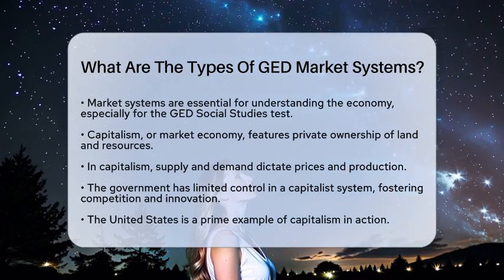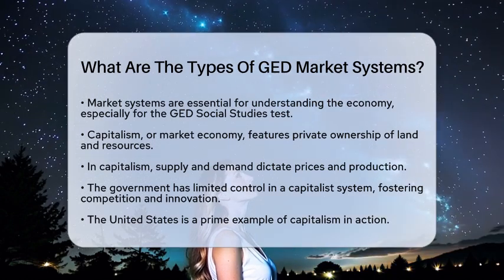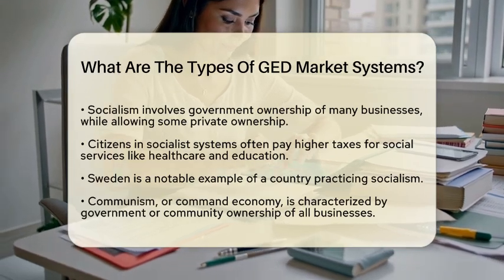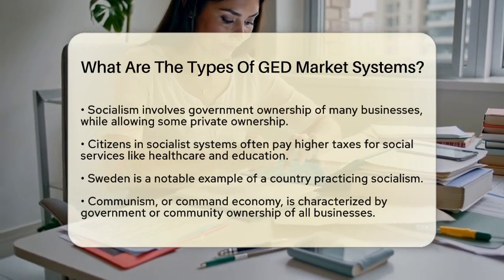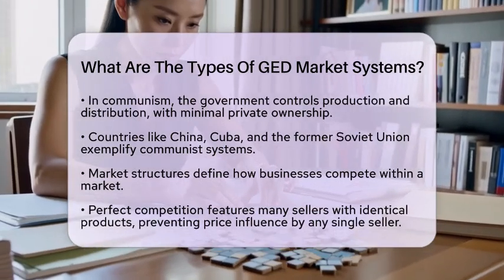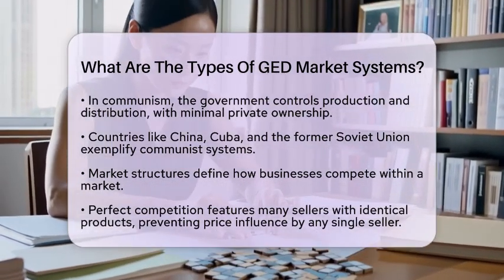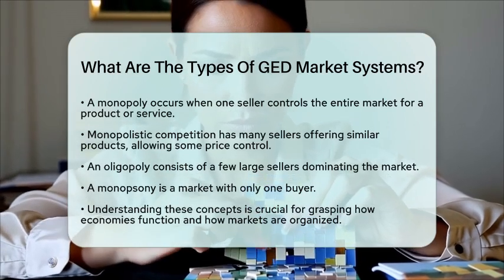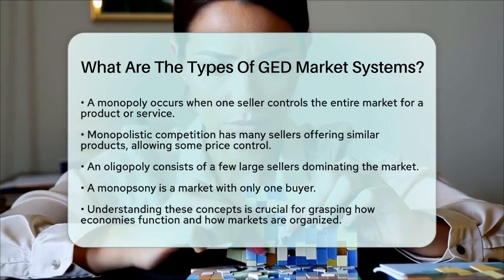What Are The Types Of GED Market Systems? - Your GED Coach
What Are The Types Of GED Market Systems? In this informative video, we will break down the various types of market systems that are essential for anyone preparing for the GED Social Studies test. Understanding these systems is vital for grasping how different economies operate and how they impact daily life. We will cover three primary economic systems: capitalism, socialism, and communism. Each system has its own characteristics, advantages, and challenges, which can significantly affect how goods and services are produced and distributed.

Additionally, we will discuss market structures, including perfect competition, monopolies, monopolistic competition, oligopolies, and monopsonies. These structures describe how businesses interact and compete within their respective markets. By understanding these concepts, you will be better equipped to answer questions related to economic functions and the organization of markets in different countries.

Join us as we simplify these complex topics, making them easier to understand as you study for your GED.